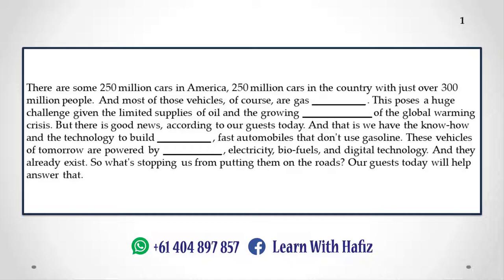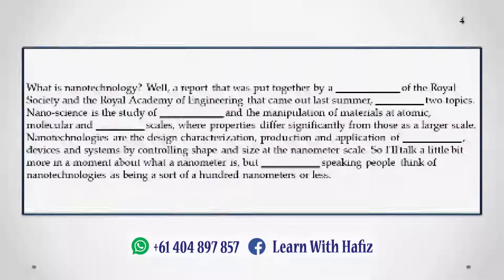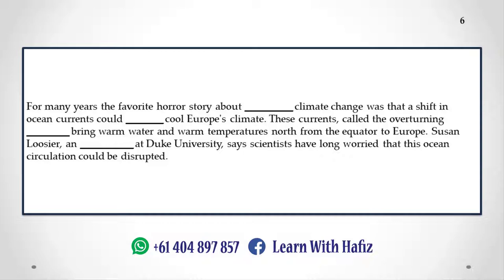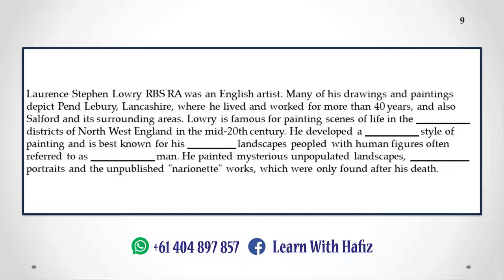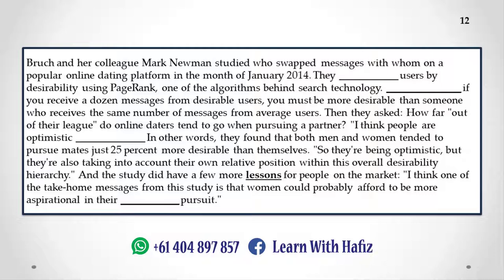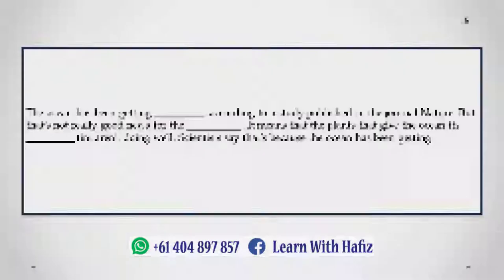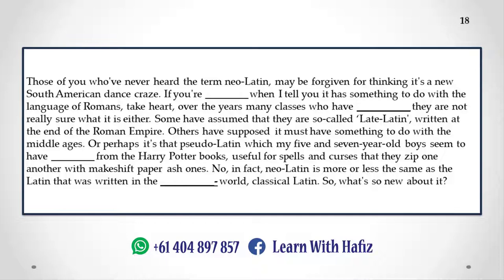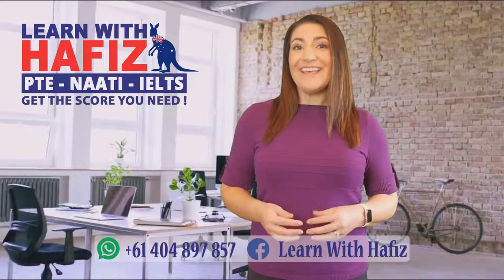PTE Listening Fill in the blanks | Most Repeated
Welcome to Learn with HAFIZ PTE NAATI, and IELTS.

Here, we present the practice video for PTE Listening Fill the blanks | PTE Reading